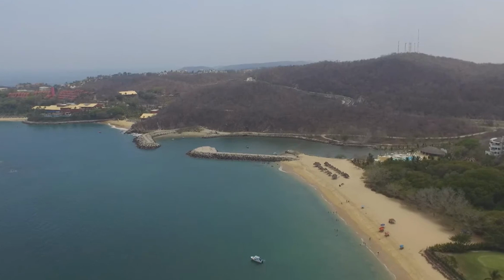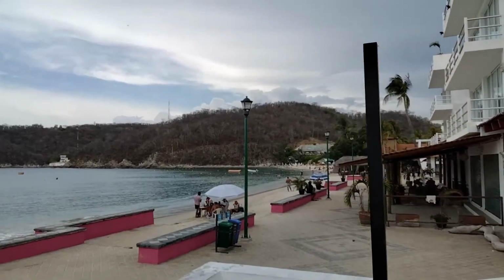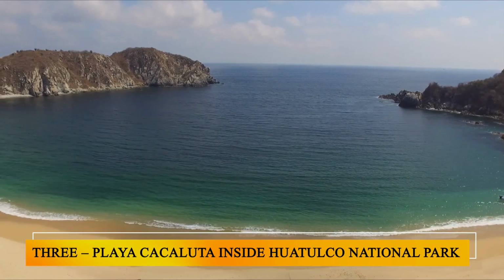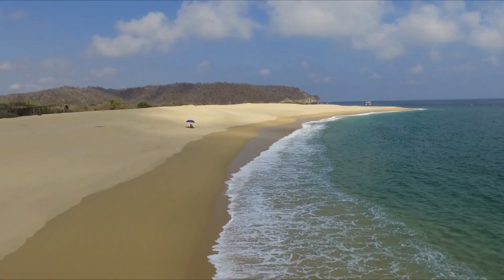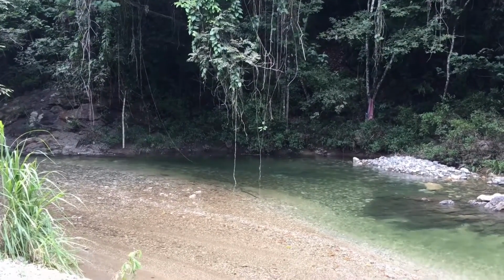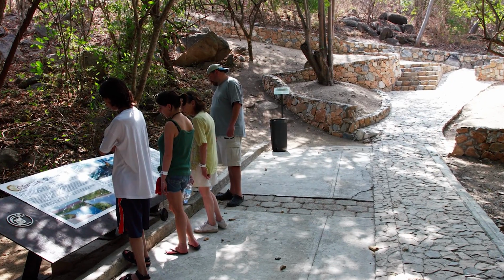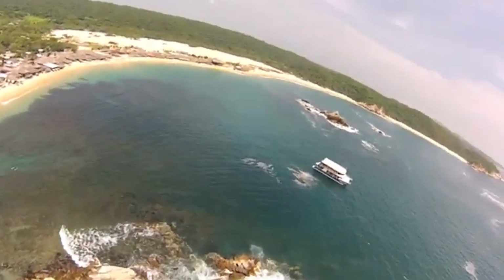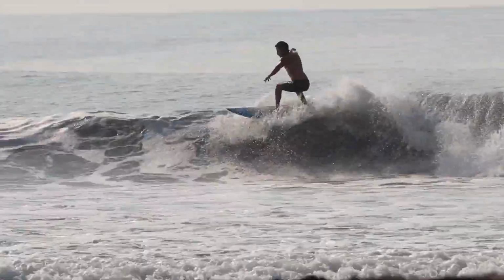Huatulco, Mexico - Best Things To Do & Visit | Complete Guide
Planning a sun-splashed escape to Huatulco Mexico? This quick overview Huatulco Mexico guide weaves together every must-know highlight—so you’ll have a ready checklist of things to do in Huatulco, insider travel tips Huatulco Mexico, and the absolute best things to do Huatulco Mexico when you land on the emerald bays of the Bahías de Huatulco Oaxaca Mexico. From snorkelling the coral-rich coves of Huatulco Mexico beaches to sailing at sunset past rugged headlands, the coastline proves why so many visitors soon dream to retire in Huatulco Mexico.

Beyond the shore, explore coffee fincas in the Sierra Madre, browse artisan markets in nearby Oaxaca Mexico, and sample coastal cuisine that makes every “Huatulco Oaxaca Mexico things to see” list. History buffs, meanwhile, can trace Zapotec roots at local archaeological sites—core stops among the top “tourist places Huatulco Mexico.” Whether you label the destination Huatulco, Mexico Huatulco, or simply “Huatulco Oaxaca,” each palm-fringed inlet offers fresh adventures for travelers mapping out “things to do Huatulco Mexico” in Huatulco Mexico and beyond.

So book a bay-hopping cruise, schedule a mezcal tasting, and visit Huatulco Mexico prepared to discover why this pocket of Pacific paradise ranks among Mexico’s most laid-back coastal gems—and why the question soon shifts from “what to do next?” to “how soon can I come back?”